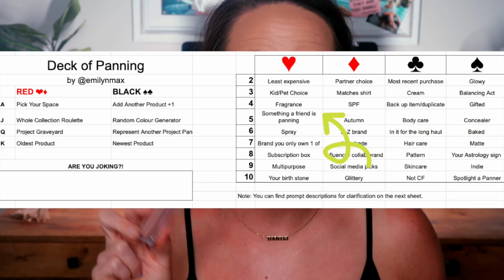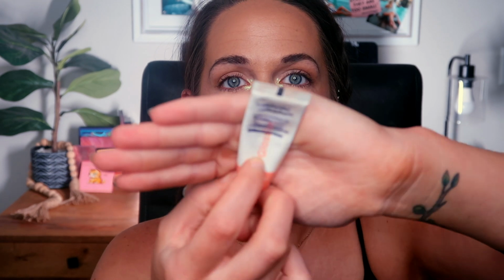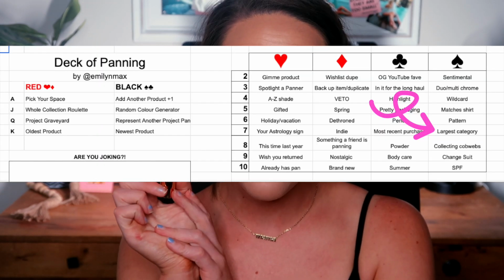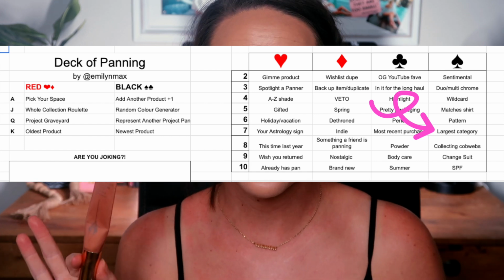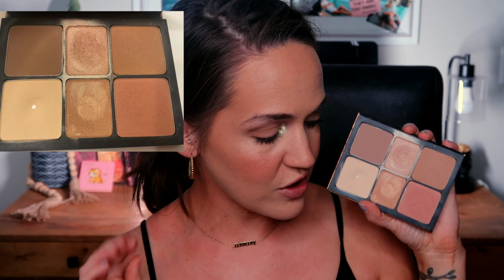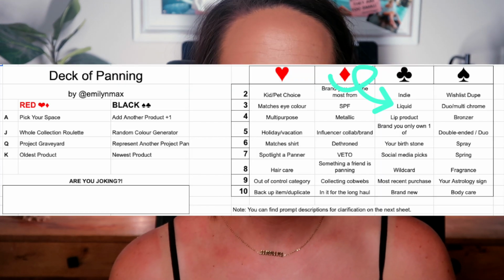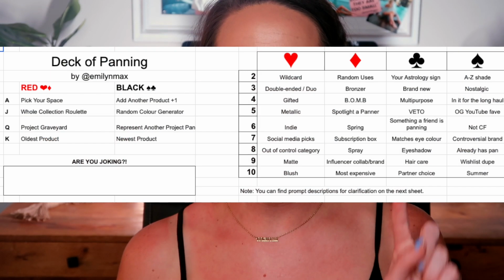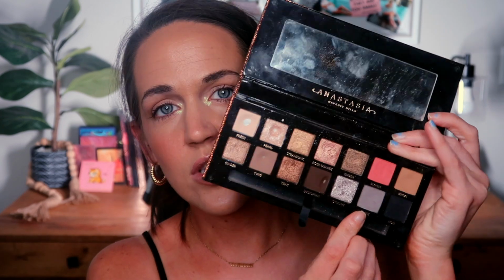DECK OF PANNING PROJECT PAN 2022 🌈 JUNE UPDATE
DECK OF PANNING PROJECT PAN 2022 UPDATE #4!

I am so excited to be sharing my fourth update in the 2022 deckofpanning project pan! This was one of my favorite projects to participate in last year and I am so excited to see what projects I can reach goals on throughout the year. Thank you so much Emily for inviting me to join! Are you doing a project like this? Let me know what products you are working on panning in the comments below!

✅  5 Goals Met!
💄  PRODUCTS MENTIONED:

Glossier Cloud Panit ➜
Bite Beauty French Press Lipgloss ➜ Not Available
Charlotte Tilbury ➜
What’s Up Beauty Palette ➜
Josie Maran Body Butter ➜
Cali Contour Kit ➜
Charlotte Tilbury Peachgasm ➜
Auric Smoke Reflect ➜
Tarte HydroFlex Tinted Moisturizer ➜